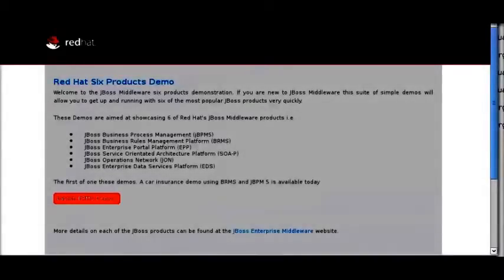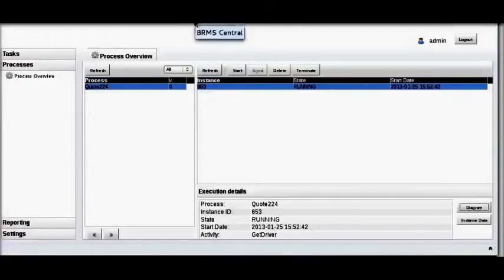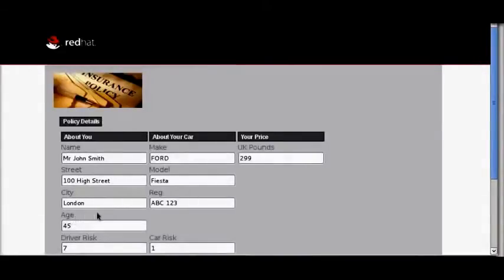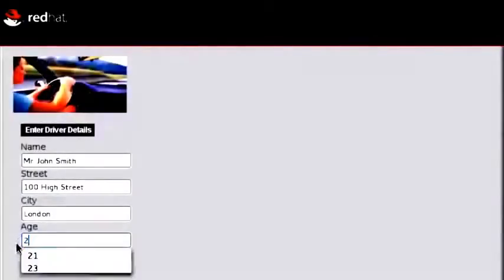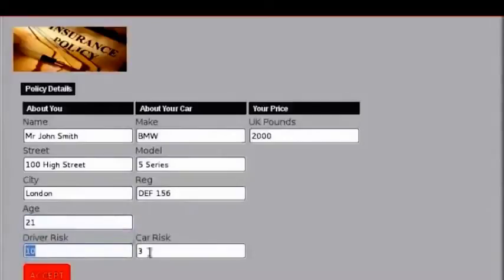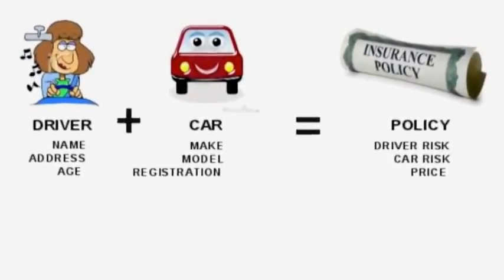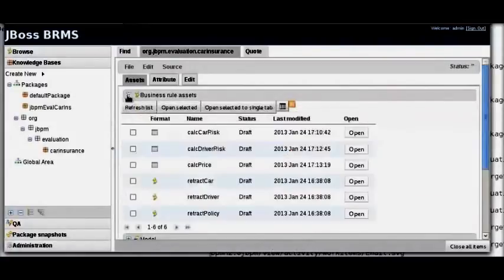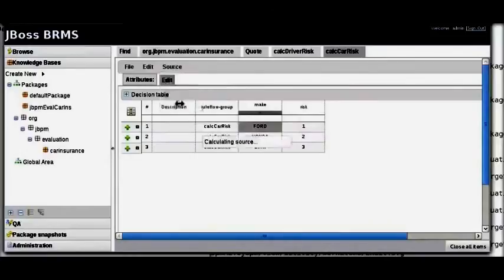car cheap insurance quote